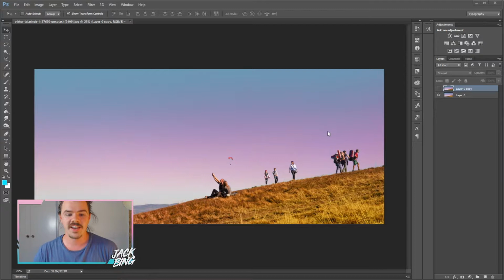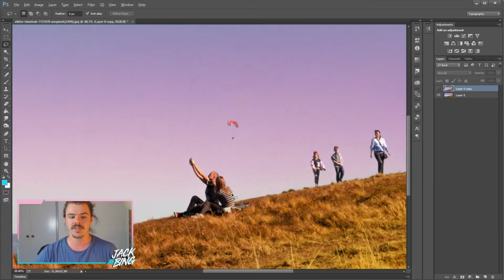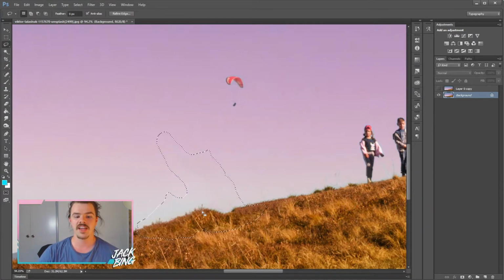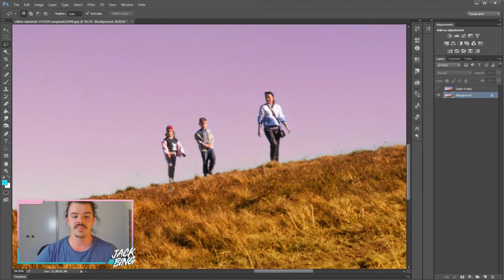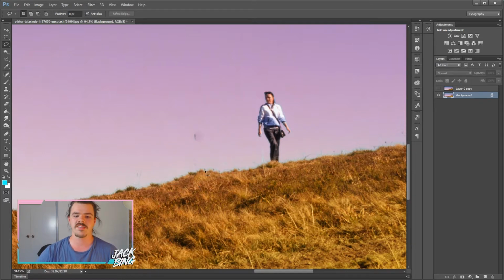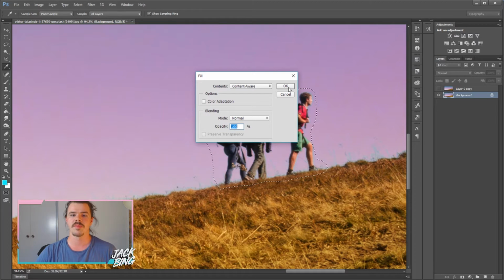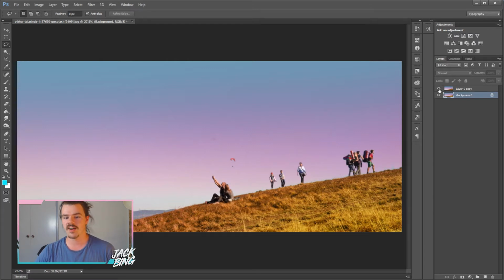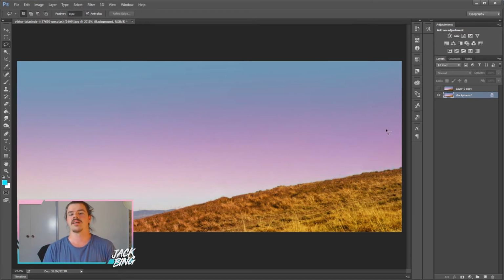ERASE ANYTHING IN SECONDS! (So easy its actual magic!) | Photoshop 2019 Tutorial / How To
▶ My goal is to make quality videos to improve your skills in a fast and easy to understand way. Hopefully we all learn some things and have a heap of fun along the way!

▶ Comment any suggestions you have below!